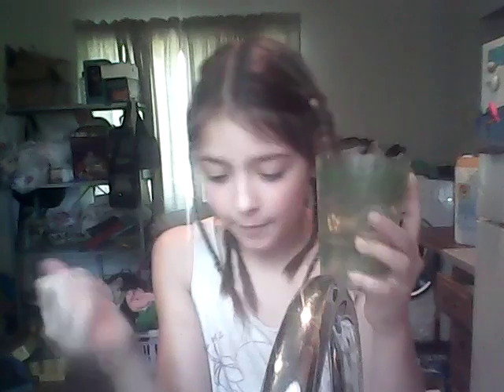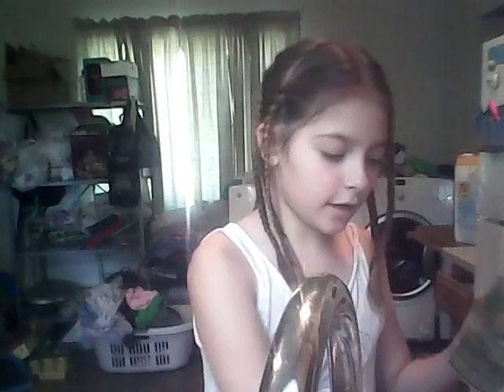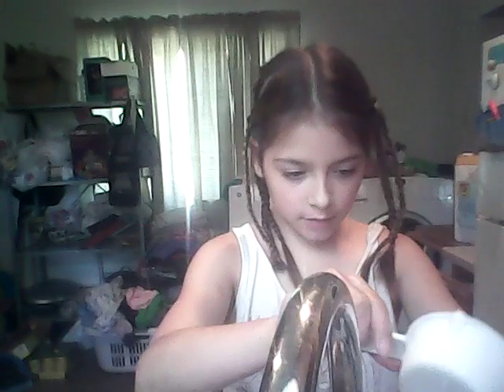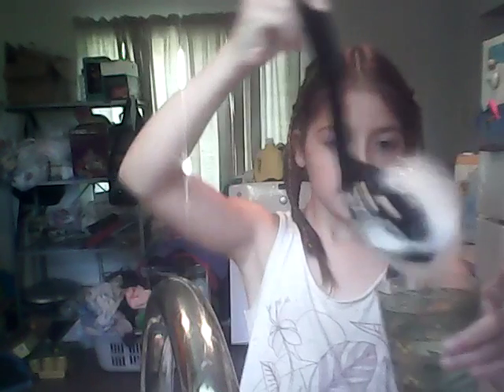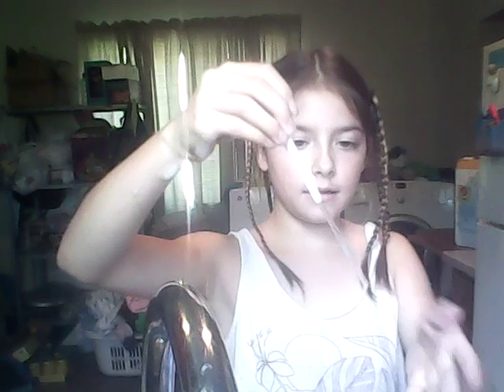Soapy Suds |new series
first one many more